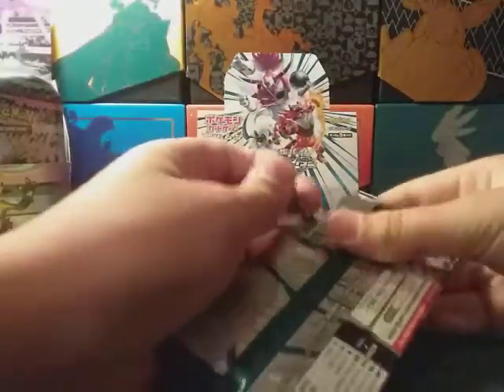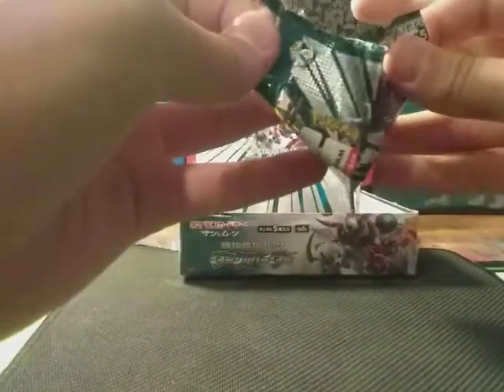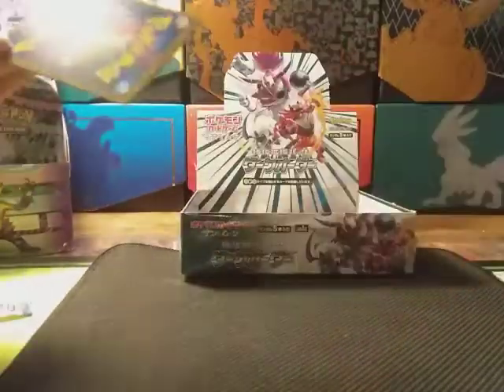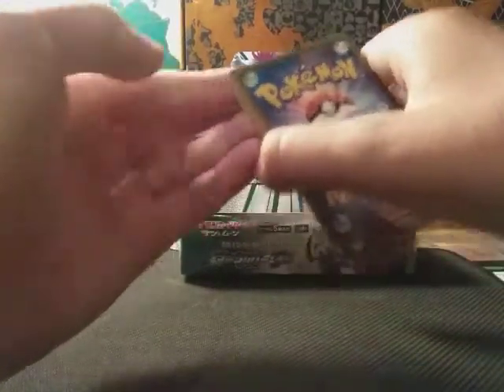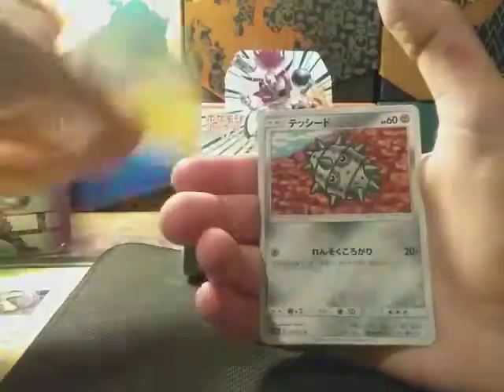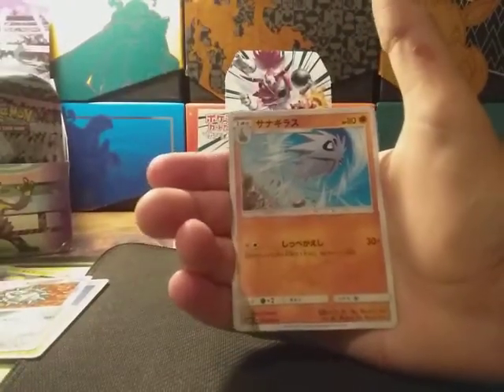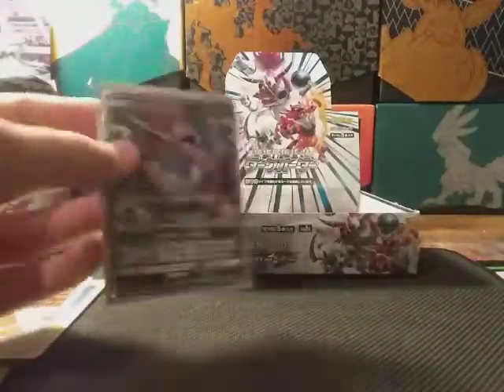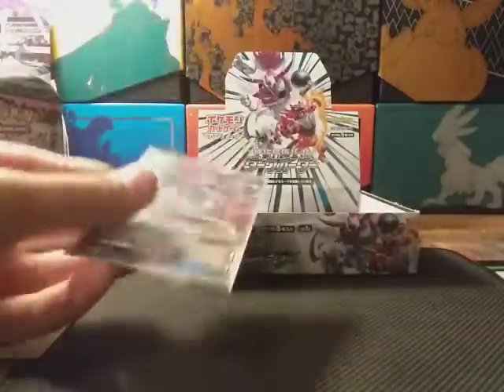Japanese pokemon booster box part 20